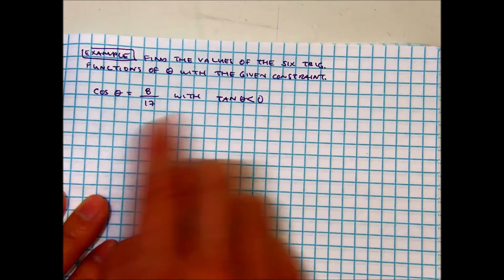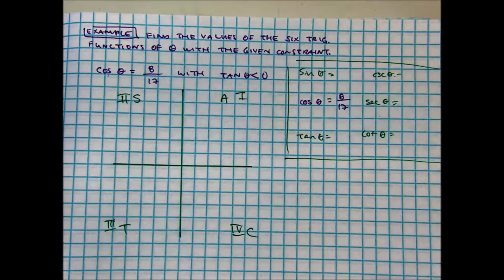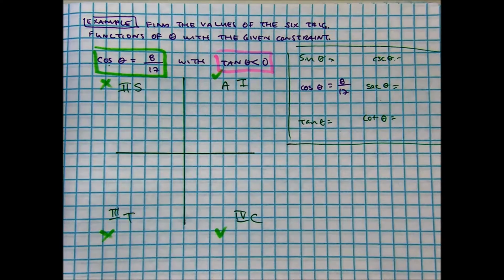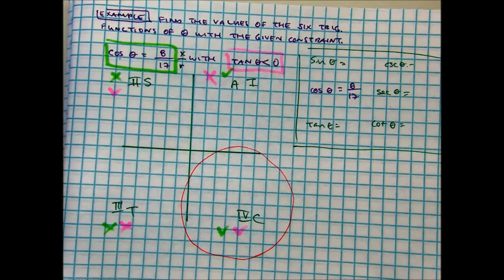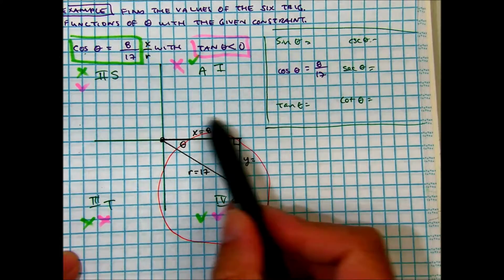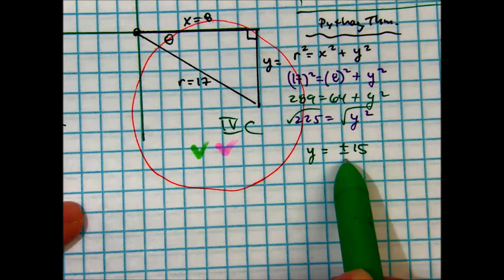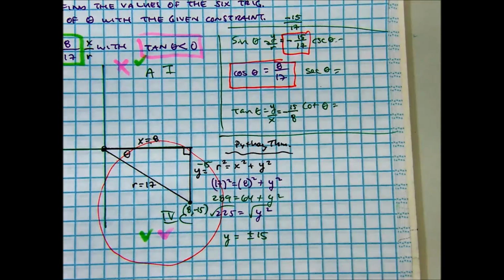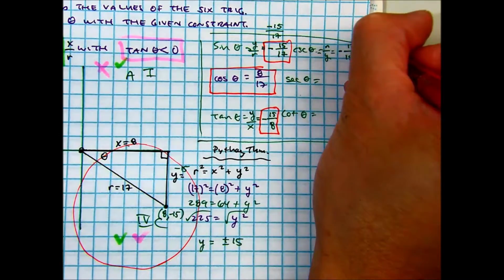Use trig ratio to find another ex D ALL